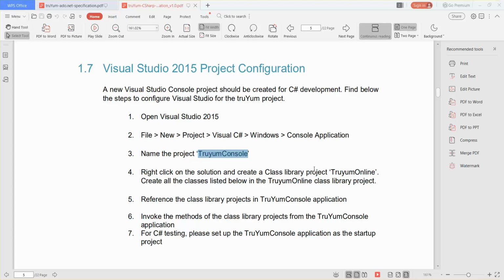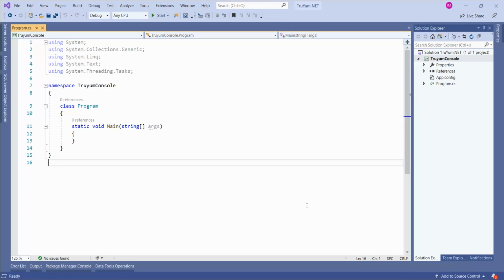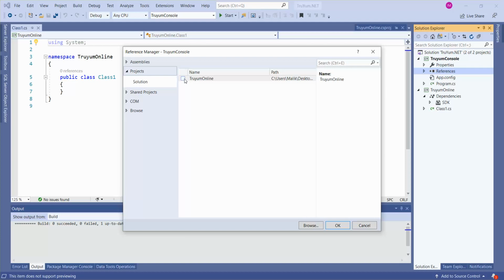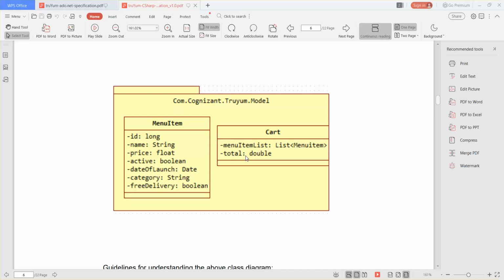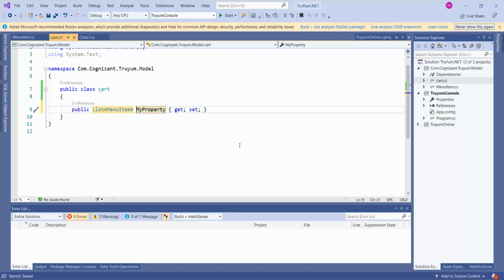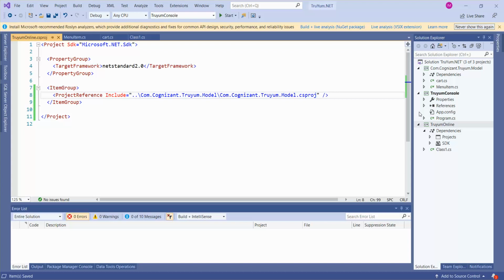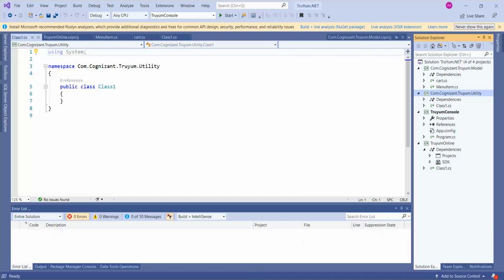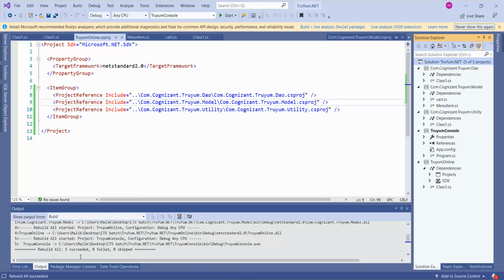L1 - Design the Architecture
TruYum Project's architecture